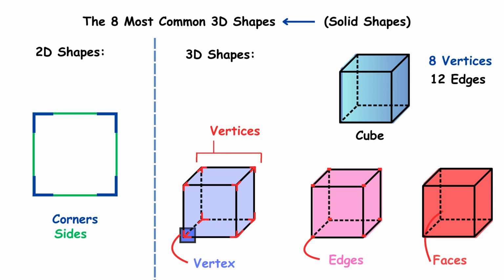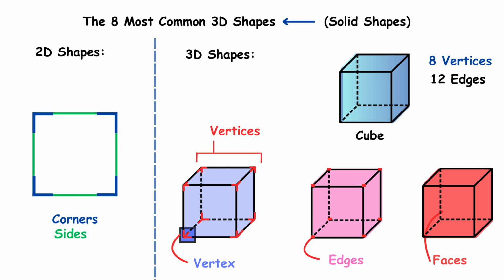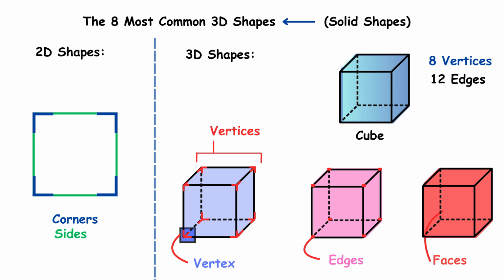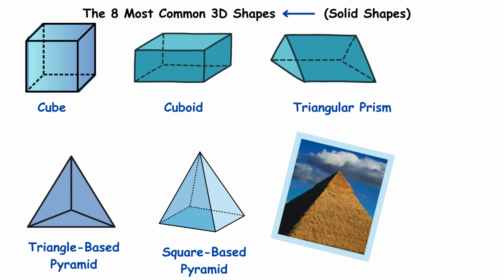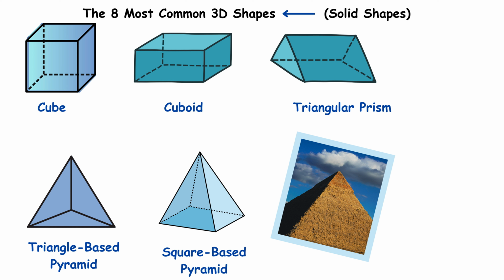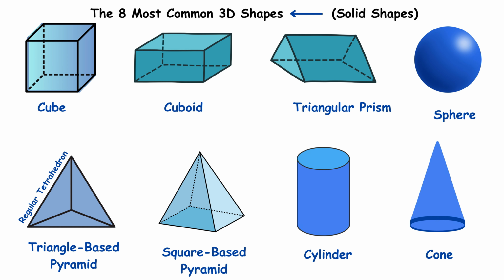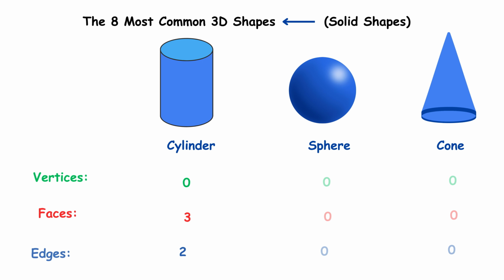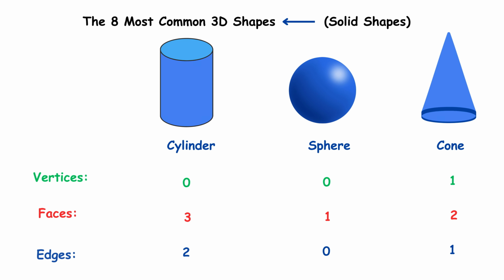5.17 - Eight 3D Shapes you need to Know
Need to revise 3D shapes for your GCSE Maths exam?
In this video, you’ll learn the eight 3D shapes you need to know — and how to describe them using the correct mathematical terms: faces, edges, and vertices.

What You’ll Learn:
How to identify cubes, cuboids, prisms, pyramids, cones, cylinders, spheres, and tetrahedrons
How to count faces, edges, and vertices for each 3D shape
Key differences between similar shapes (e.g., prism vs. pyramid)
Real GCSE exam-style questions with diagrams and working

- Algebra Mastery:
- GCSE Math Crash Course:
- Math Tricks & Shortcuts: